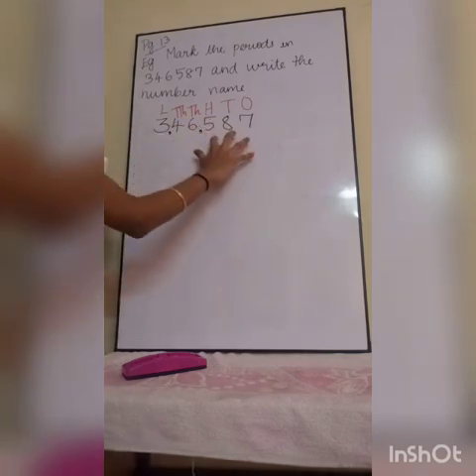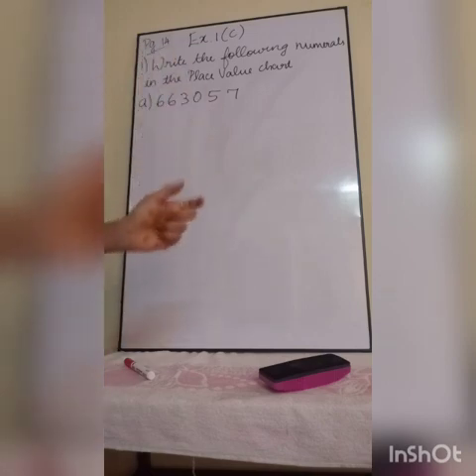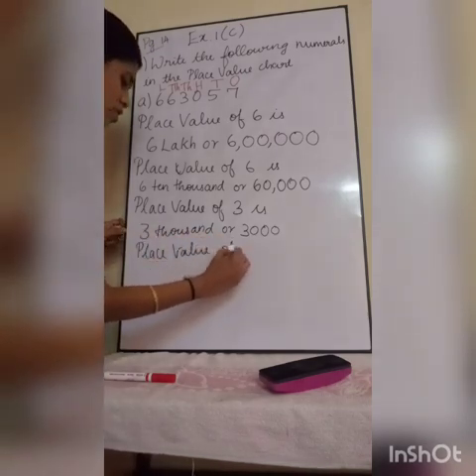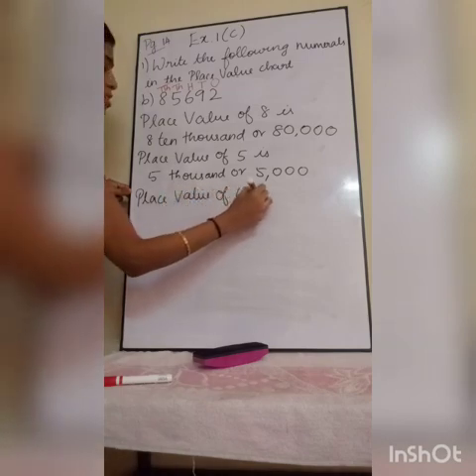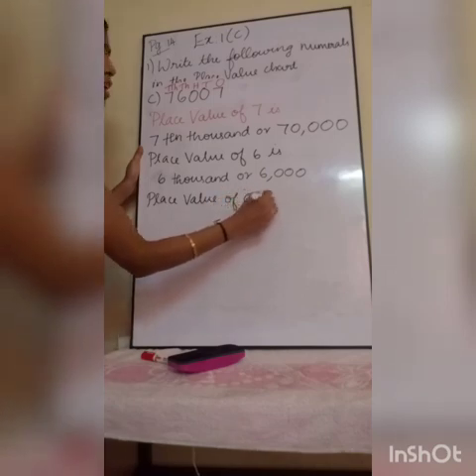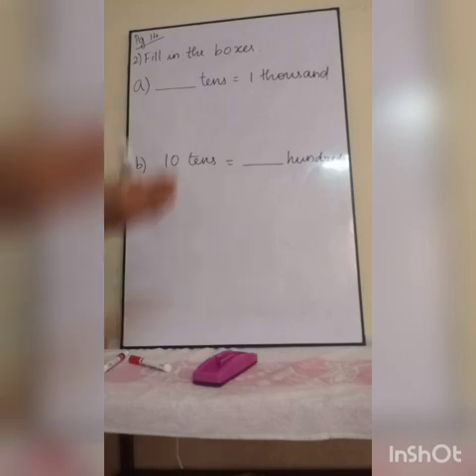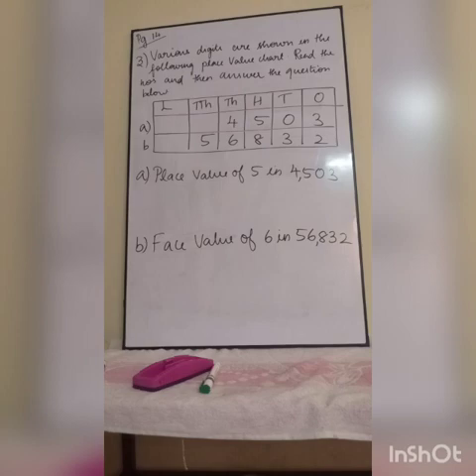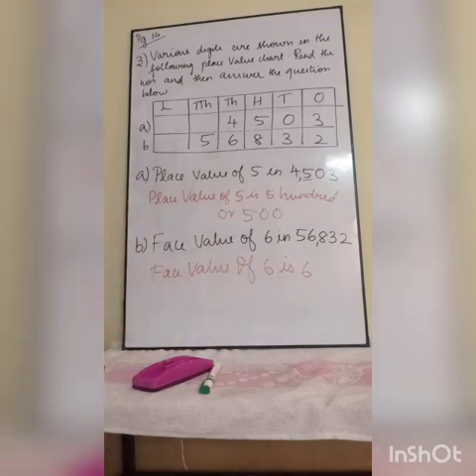Grade:4 Ex:1(C) part-1